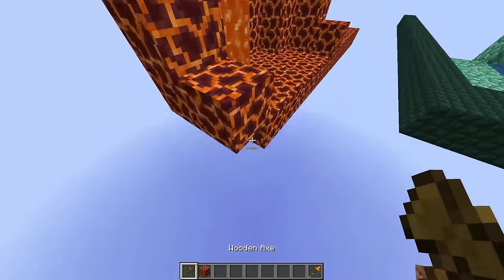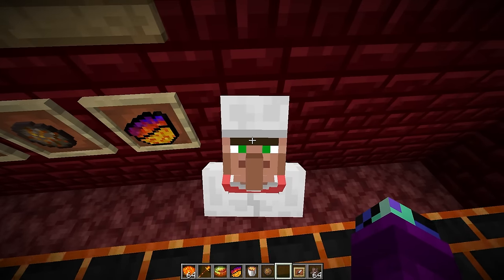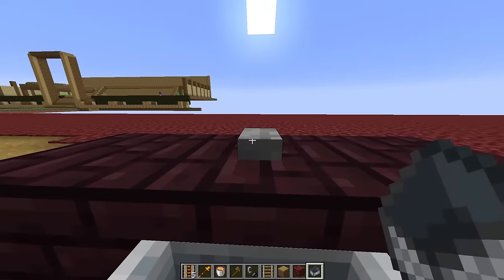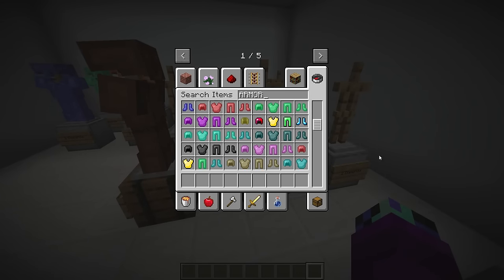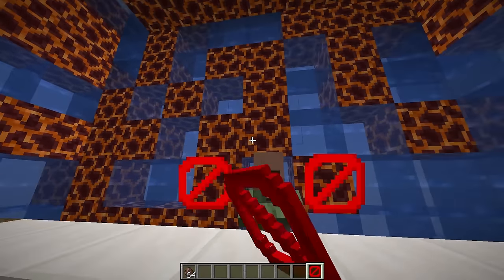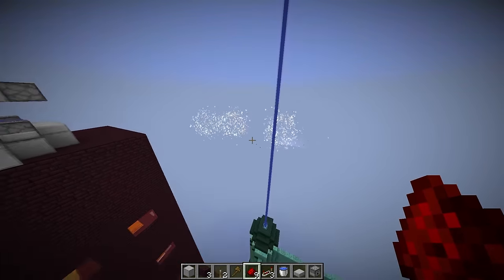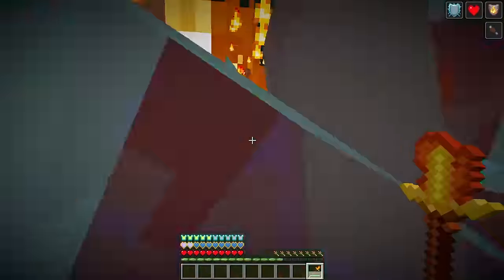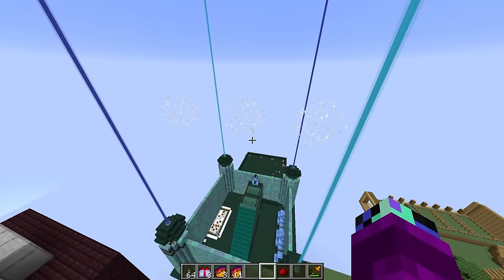Locked on a ELEMENTAL ONE BLOCK in Minecraft!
This video Dash, Ruby and Cam are on ONE ELEMENTAL BLOCK in Minecraft! Who will be the best element? Watch till the end to find out!

This video was inspired by Aphmau, Maizen, Cash and Nico!